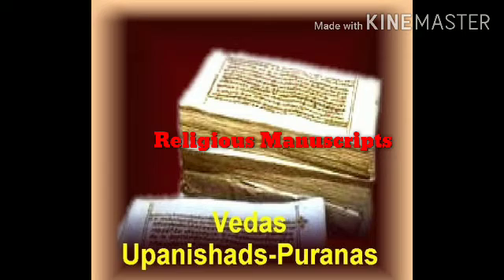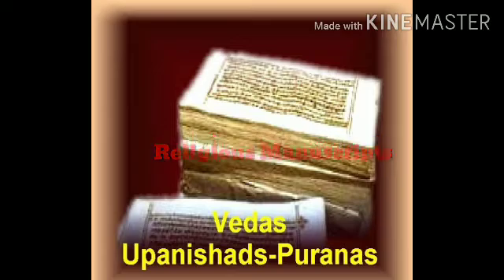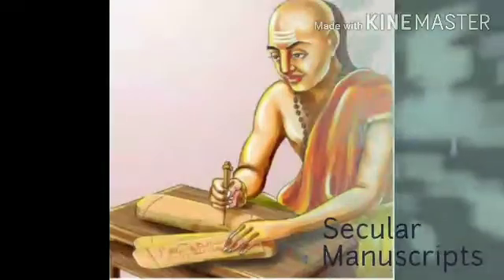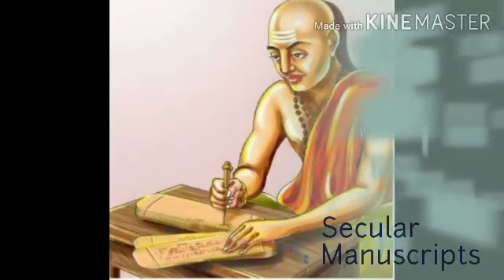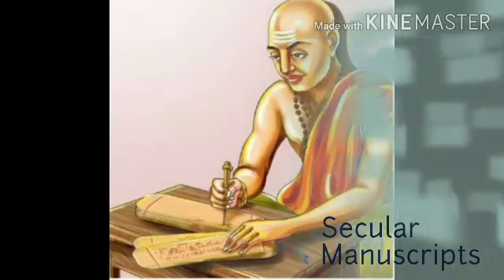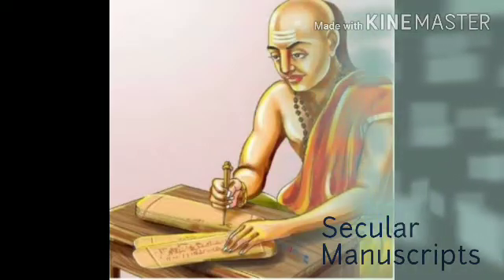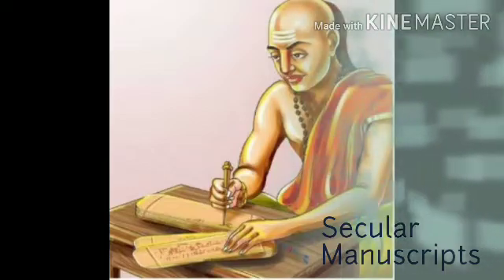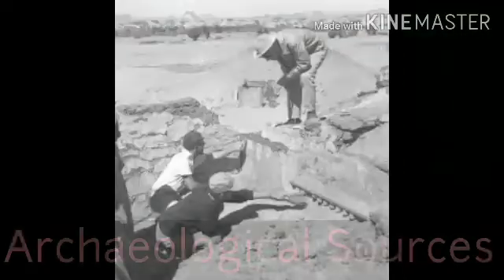Class VI History. Chapter 1- Part 4.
Class VI History